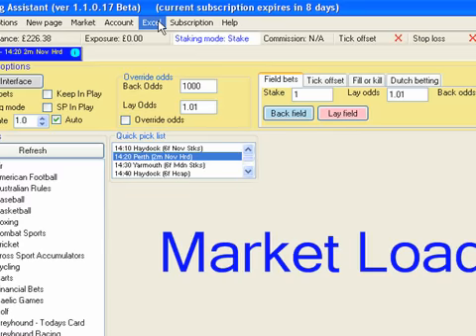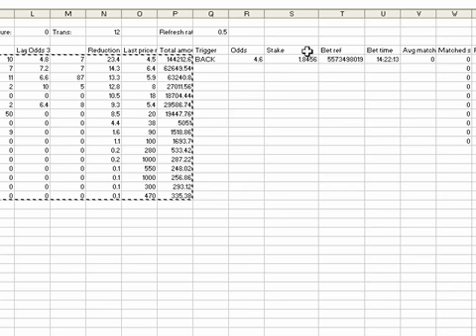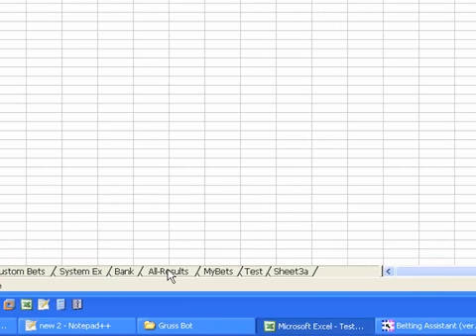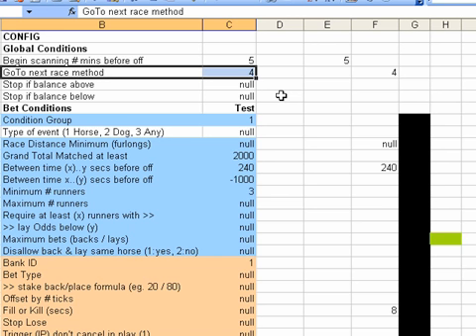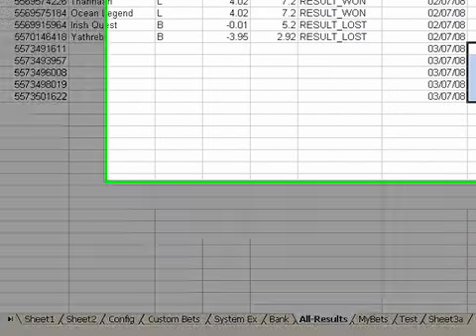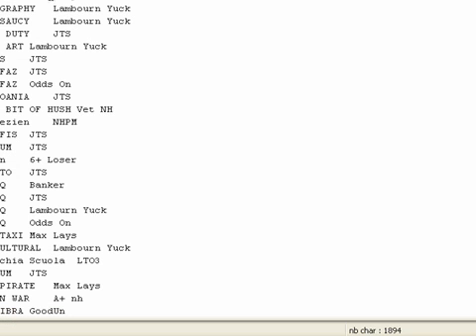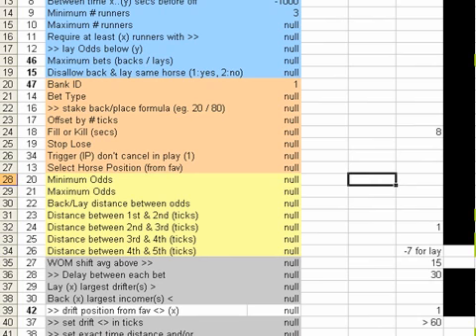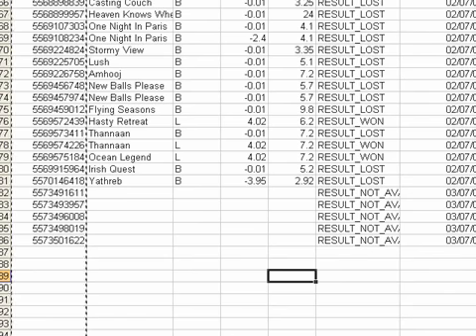Betfair Gruss Bot Part 6 - Advanced Automated Betting Marketing Trading Profit Horse Racing Greyhound Football Tennis Software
- Gruss Bot -
Advanced Automated Excel Bot for Betting Assistant

A full two week trial of the software is available for download. Visit the Gruss Bot homepage below to download. Please note you will also need to download and install Betting Assistant if you havent already. Gruss Bot is for serious traders looking to fully automate complex betting stratagies on betfair.

Parts 1 to 4
How to Prepare your Custom Selections for Gruss Bot

Parts 5 to 11
Introduction to Gruss Bot with Live demonstrations

Parts 12 to 13
Automated Bookmaking on the Horse Racing market

To watch the videos in higher quality visit my Homepage.

Overview
Grussbot is a feature full addon for users of Betting Assistant previously refered to as Gruss. Capable of advanced system and multiple formula condition betting with full individual system banking integration.

Features
- Automate a list of Bets while meeting multiple conditions
- Set Criteria for your Systems individually ensuring all bets meet req odds
- Individual System Banking for monitoring multiple system performances
- Staking formulas, Bank Barriers and Level Stake Analysis
- Fast SQL Storage of all price movements for triggered conditions
- Global Condition Parameters
- Automated Navigatation through each days races
- Run Multiple Formulated Condition Groups
- Auto Back/Lay a selection from position with specific conditions
- Auto Back/Lay a drifter or steamer with specific conditions
- Auto Bookmaking with several additional conditions
- And many more features such as dynamic prices, min/max odds, time-stamp recognition, grand total matched, min/max runners, (x) runners with odds less than (y), offset / fill or kill / stop lose / remain in play, price distance comparisons, detected drifter/steamer in position / ticks from a specific time stamp, stop after (x) winning streak and much more.

Dean Lafferty

This software is an on-going development and i'm open minded to any suggestions or requirements you may have for your system to be automated, feel free to contact me with any suggestions or ideas.